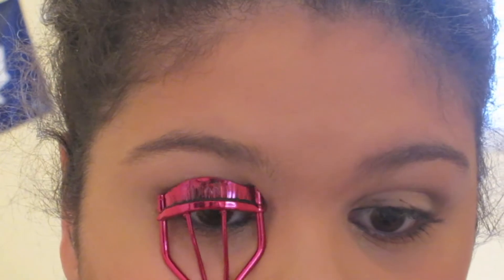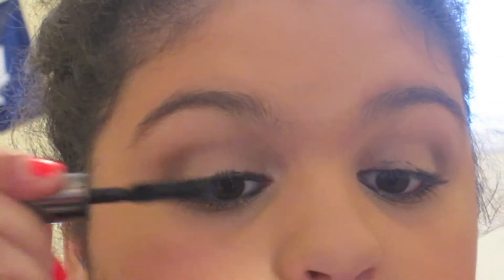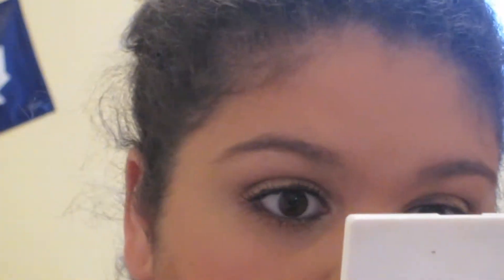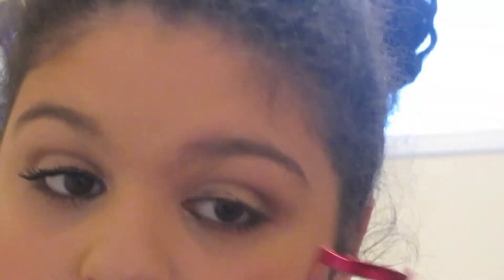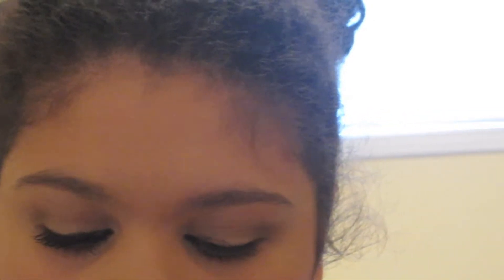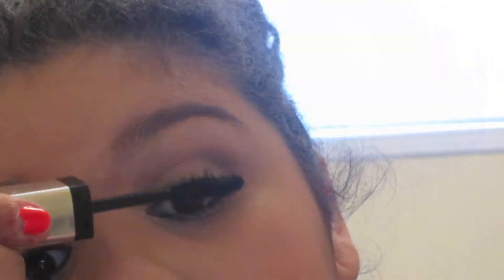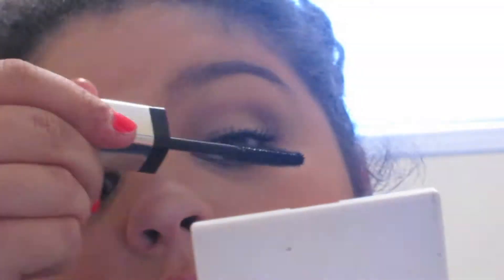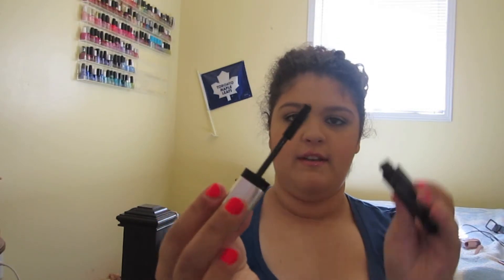Posible Mascara Dupe? - Benefit's They're Real & Revlon 3D Volume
Heyy girls!!